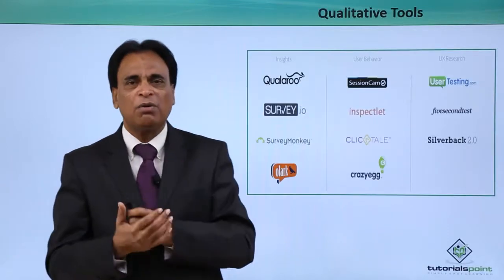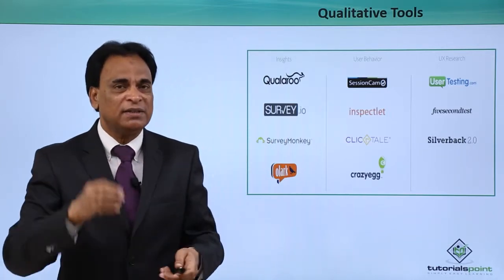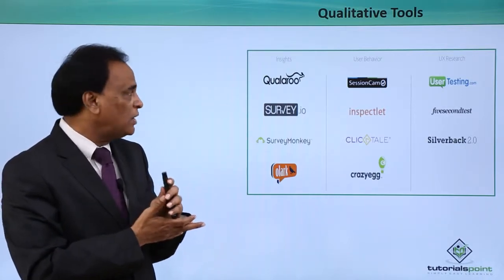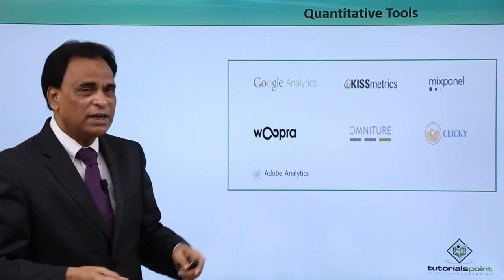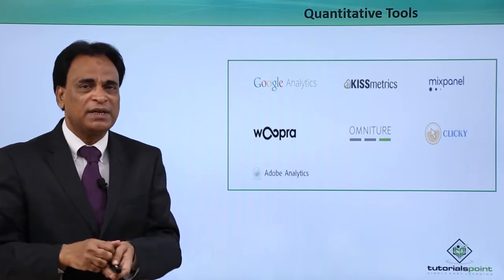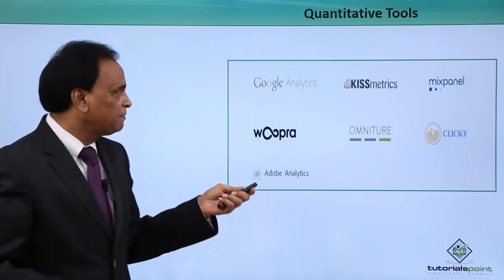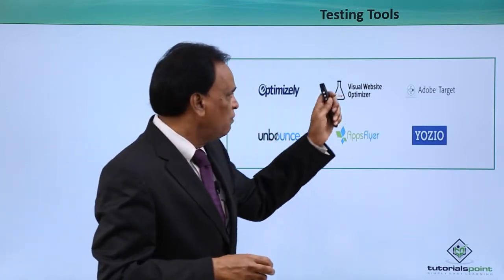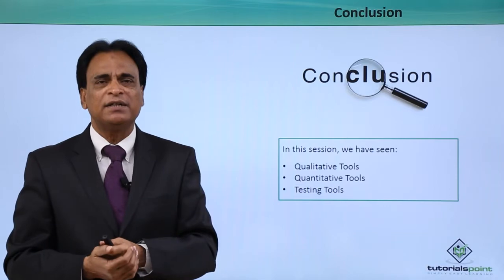Online Marketing – Tools & Resources